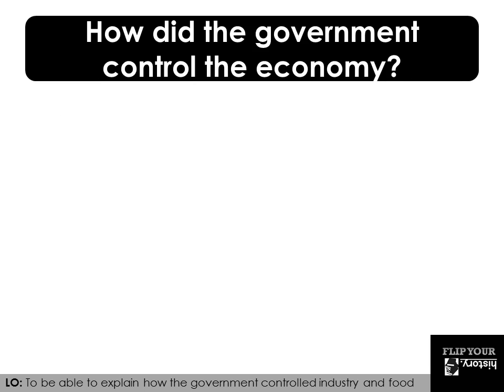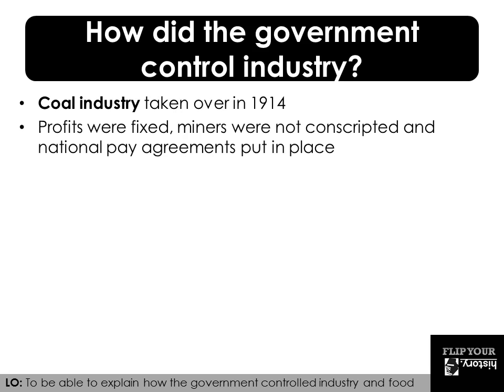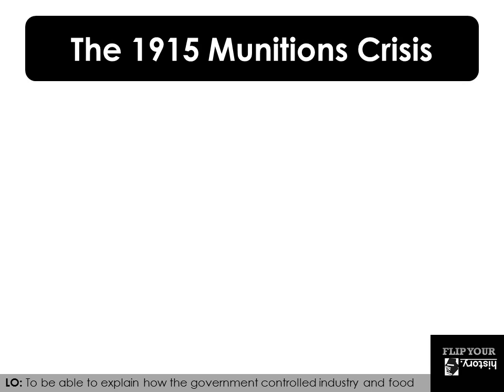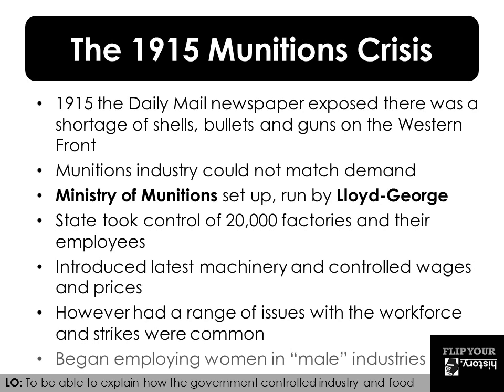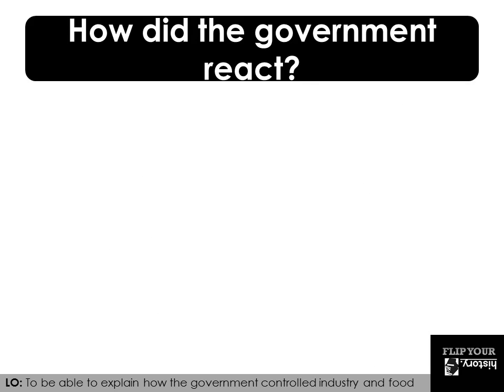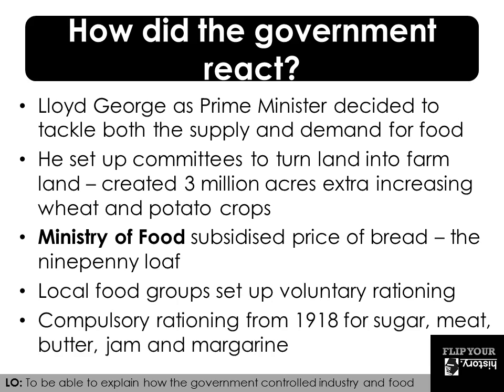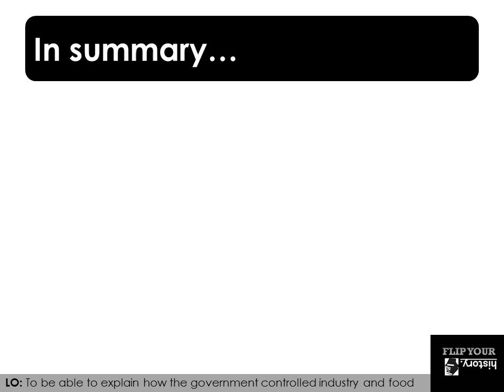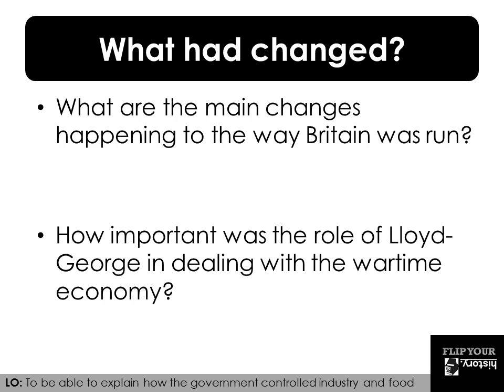How was Britain organised for war during WW1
Video focusing on how The Ministry of Munitions operated during WW1